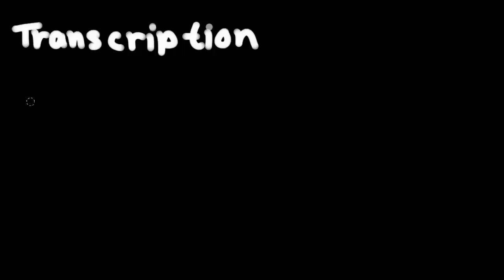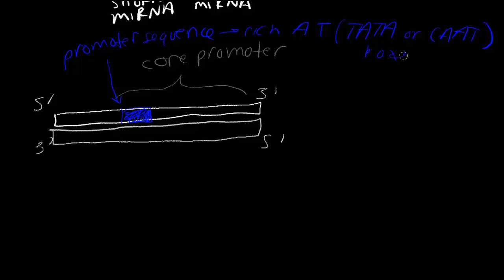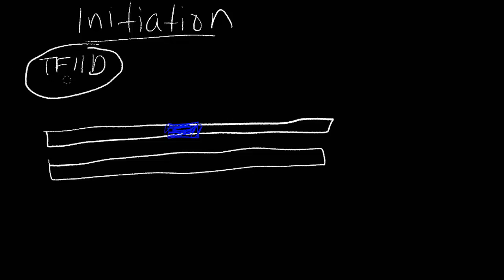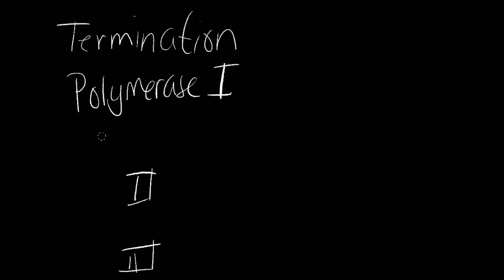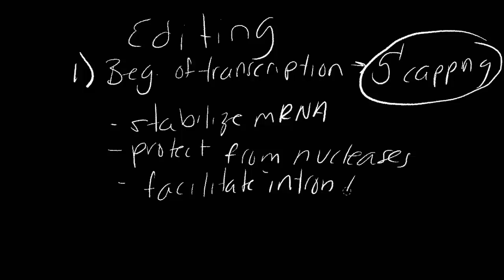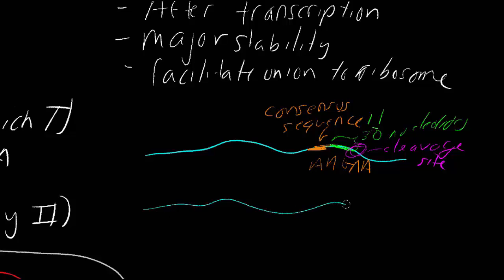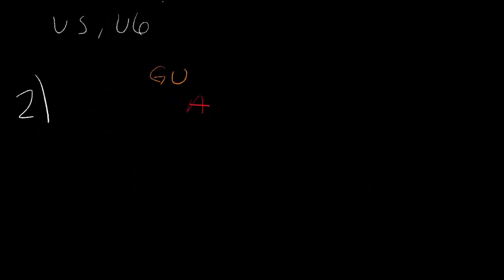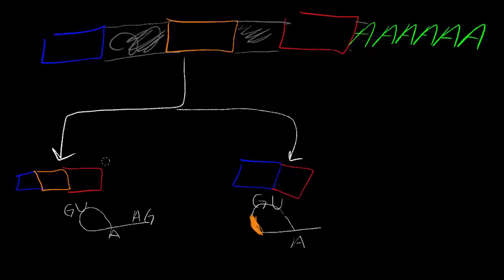USMLE 1: Genetics: Transcription in Eukaryotes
In this video we explain the process of Transcription
For more information on the action of Rat1 please consult this article